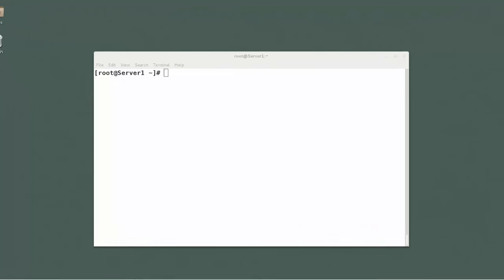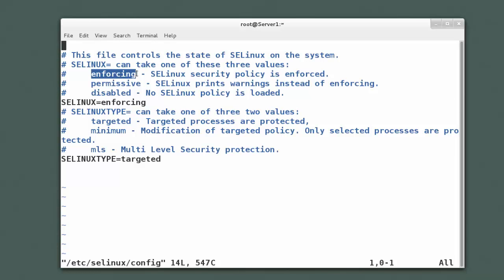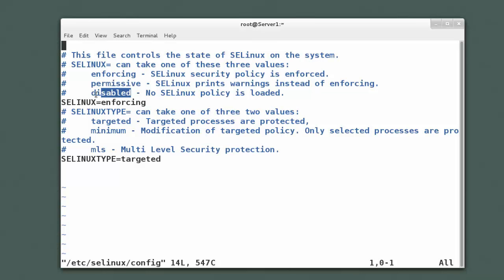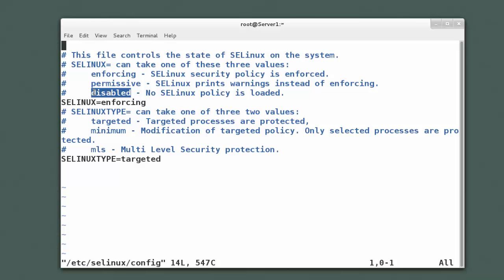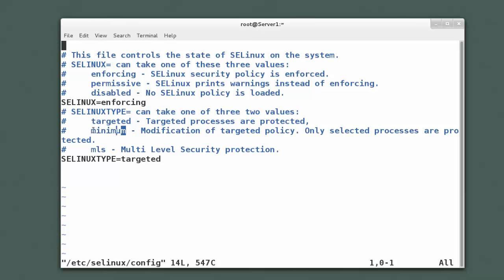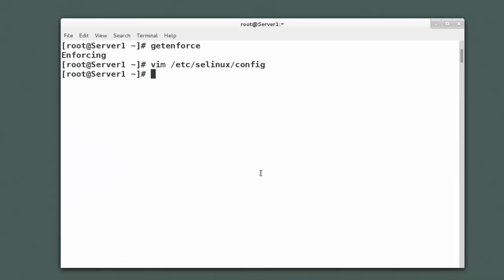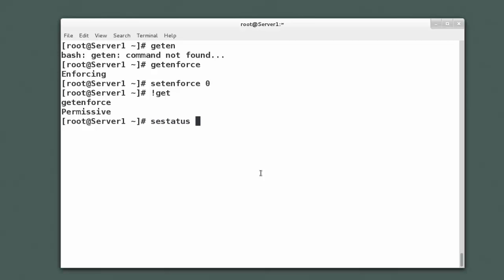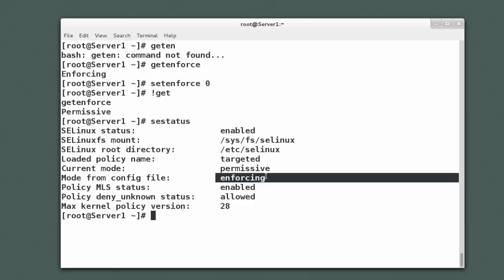Selinux Fundamentals Part II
In part II of the series I discuss the different mode of SELinux that are available.